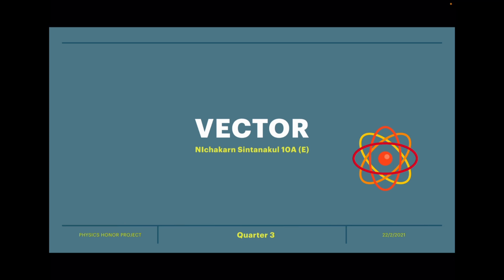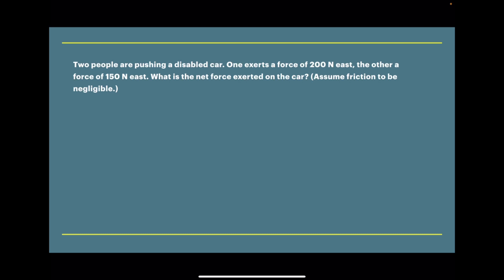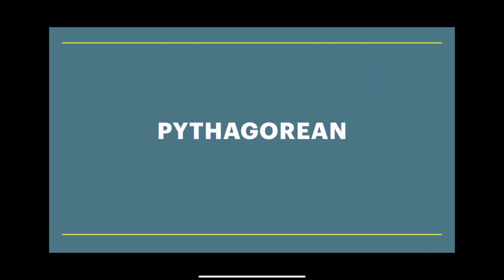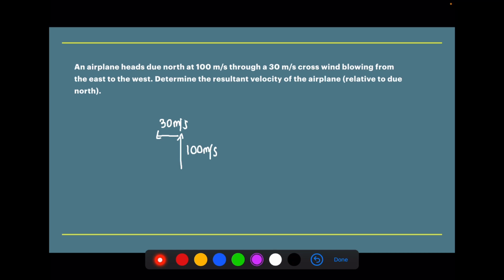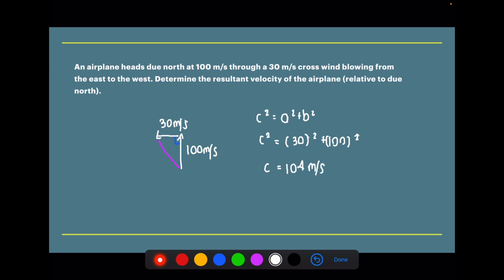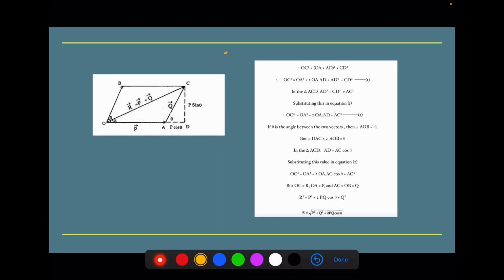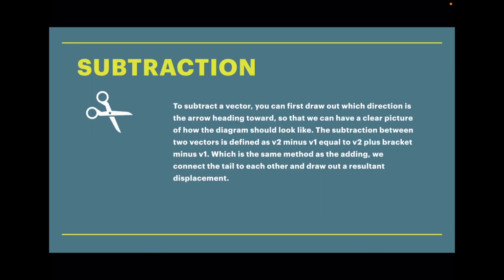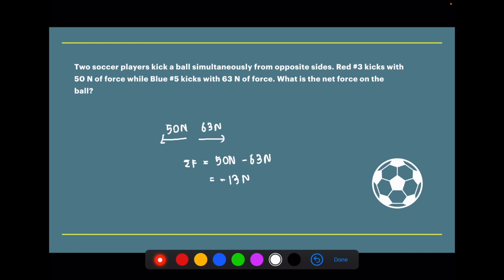Vector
In this video, it will explain how to subtract and add vector in different methods

Video By: Nichakarn Sintanakul Physics H Project
Section E 22/02/2020